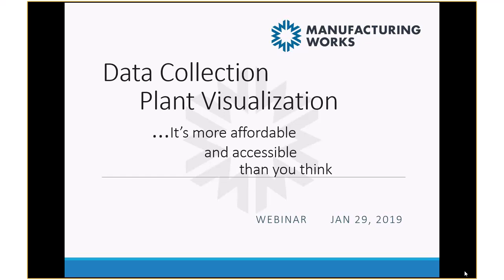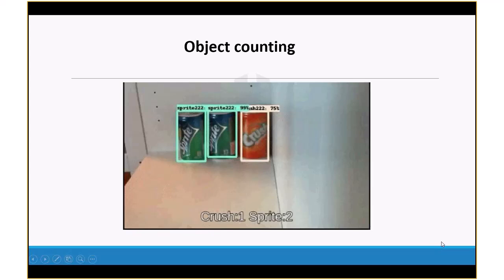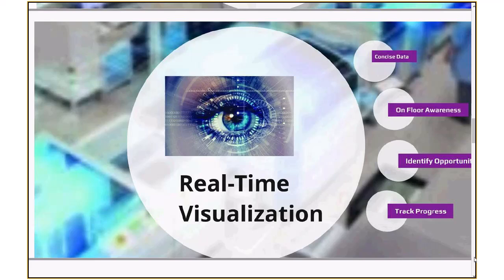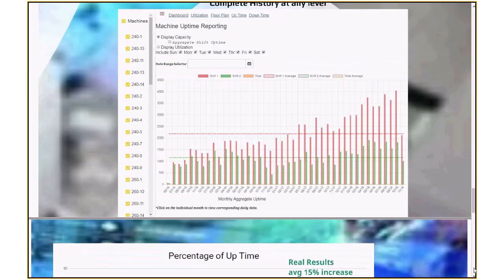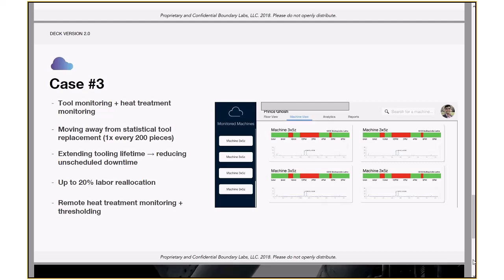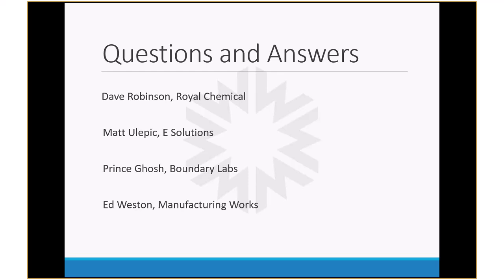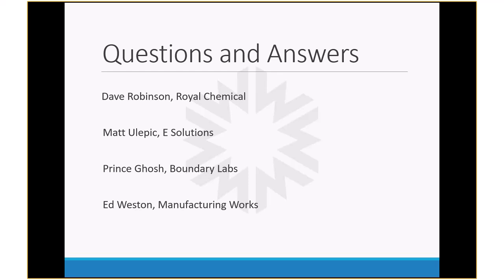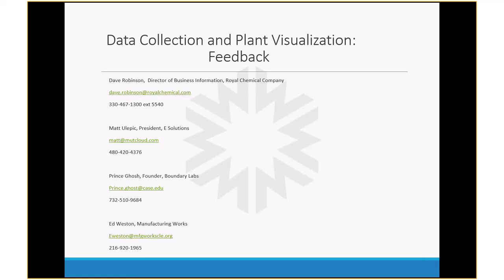Affordable Ideas for Data Collection/Plant Visualization Webinar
Sensors—and the technology to learn from them—are now more affordable than ever. Register for this one-hour webinar to see how digital technology is now providing local contract manufacturers with information that's helping them to solve nagging operational problems. Examples will include: anomality detection in equipment usage, predictive maintenance of key machinery, and automated monitoring of production. Learn the basics of the technology, unexpected benefits of automated data collection, challenges in best using data. Explore how this technology can make a difference for you.